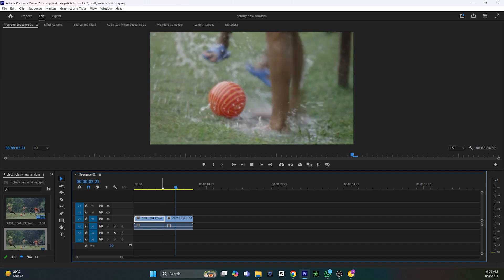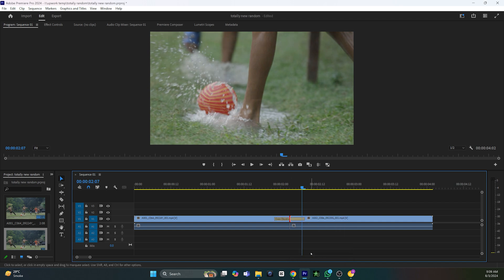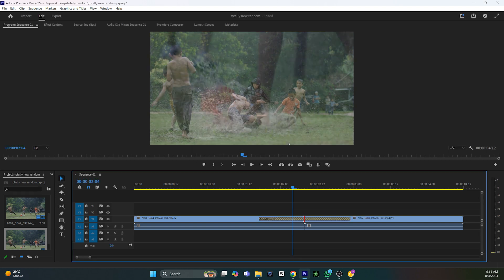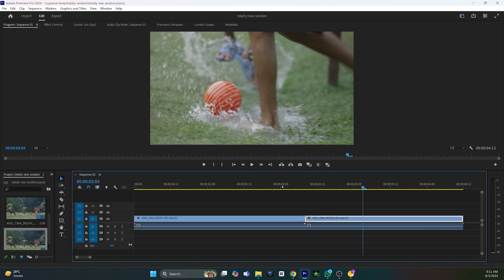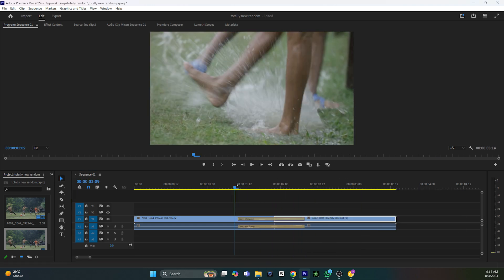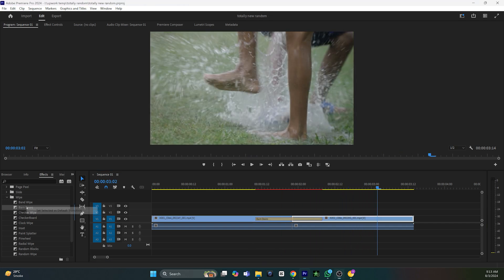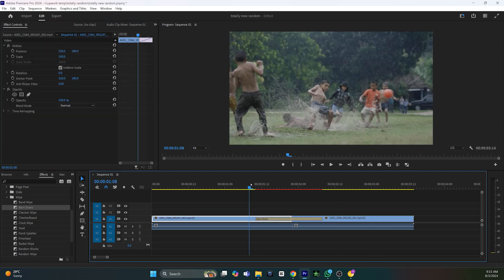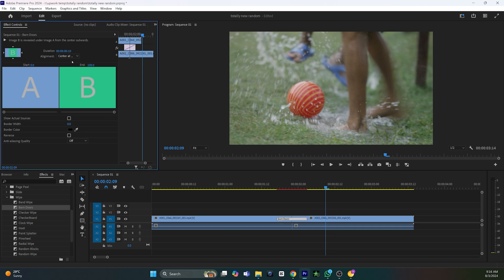How To Add Transition In Premiere Pro | Quick Tutorial (2025)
👉 In this tutorial, we will show you how to seamlessly add transitions between clips in Premiere Pro. Learn how to enhance your video editing skills by incorporating smooth transitions for a professional finish.